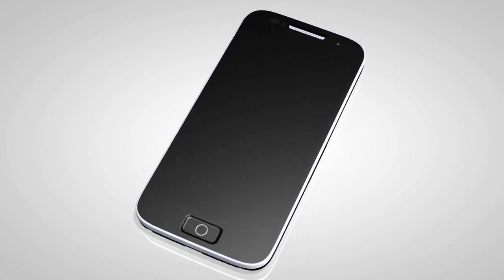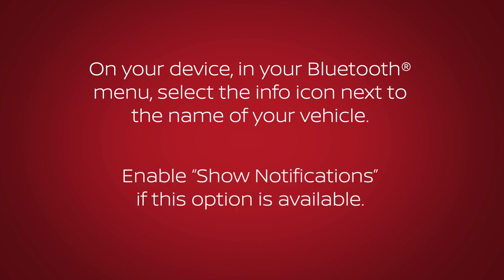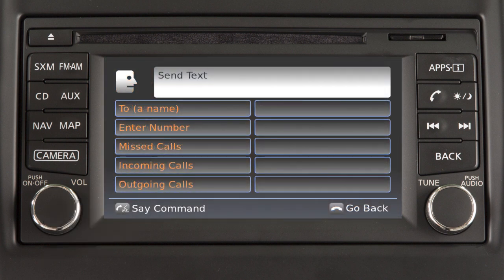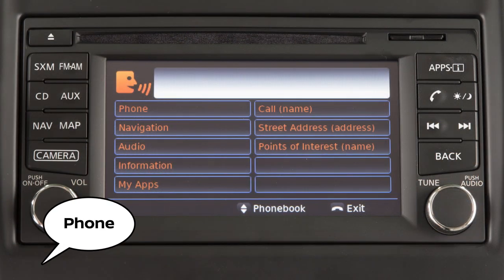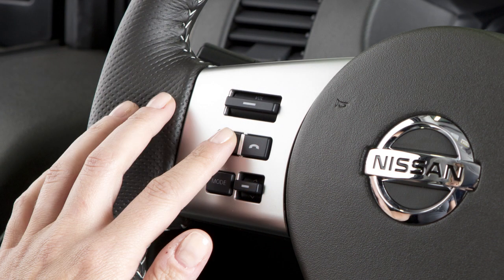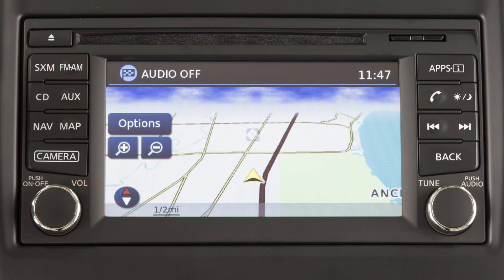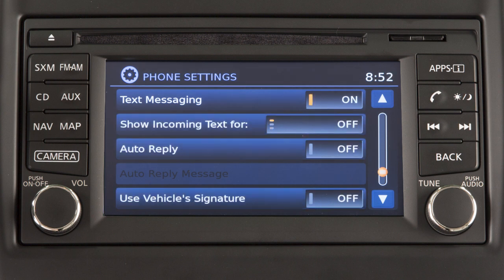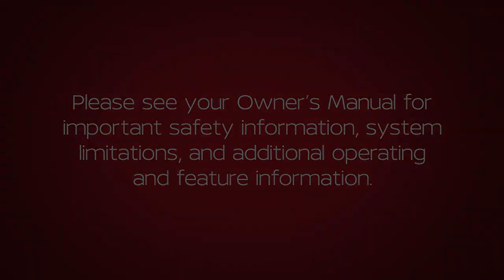2020 Nissan Frontier - Text Messaging with Navigation (if so equipped)